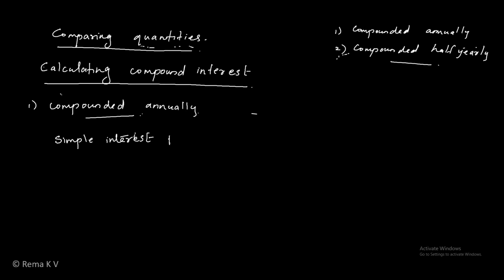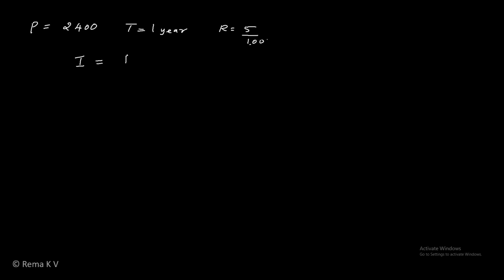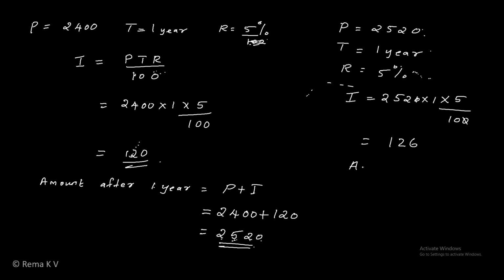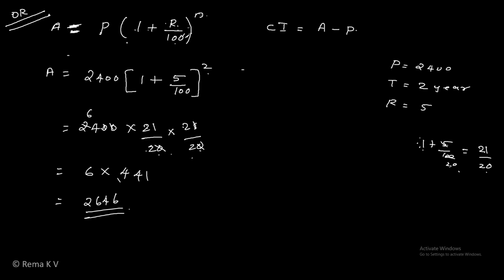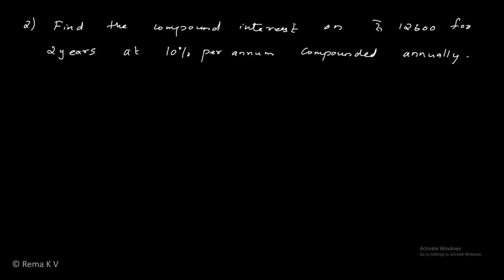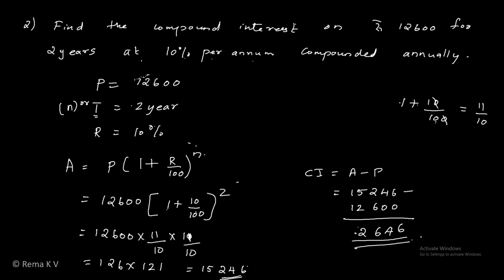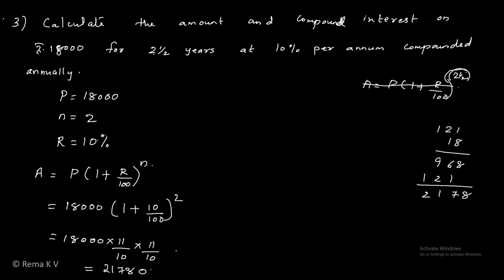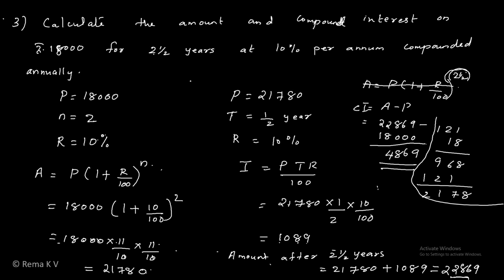Comparing Quantities | Part -1 | CBSE NCERT Class 8 | Mathematics Online Class